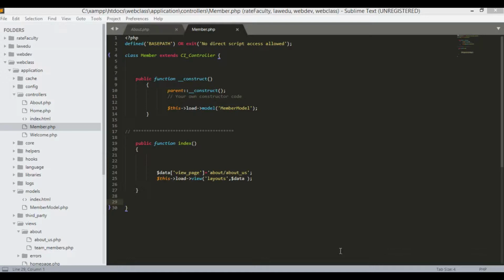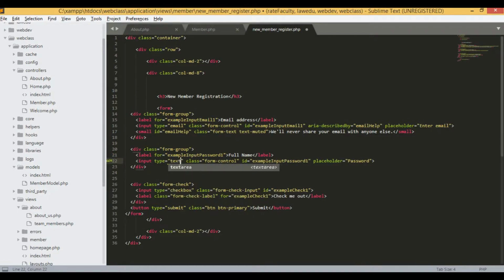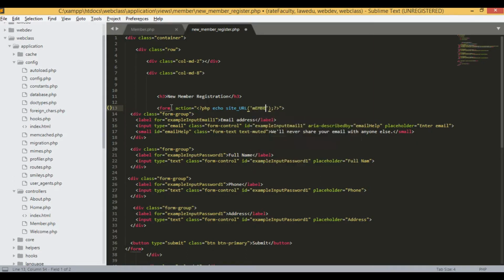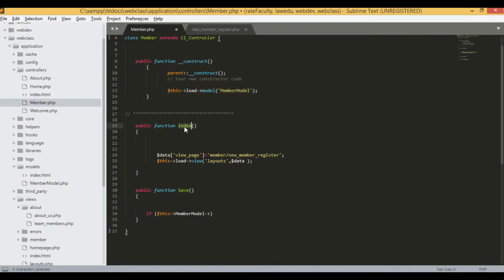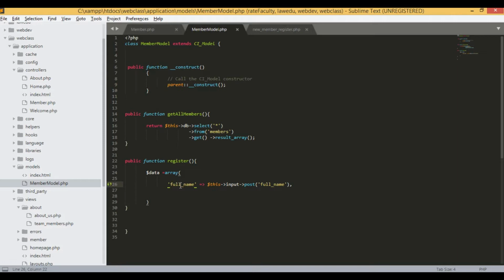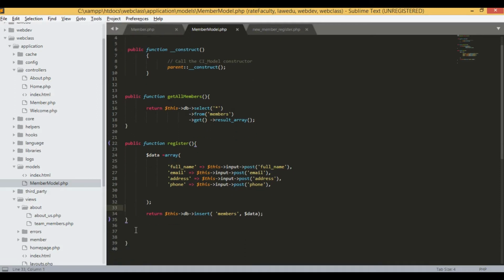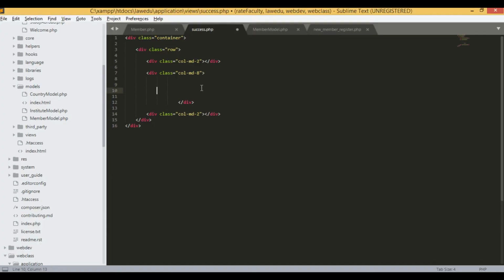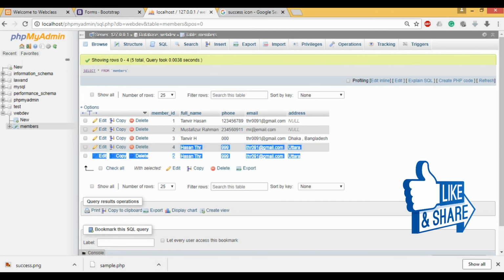Codeigniter Insert to database